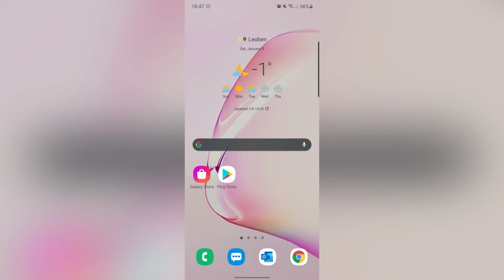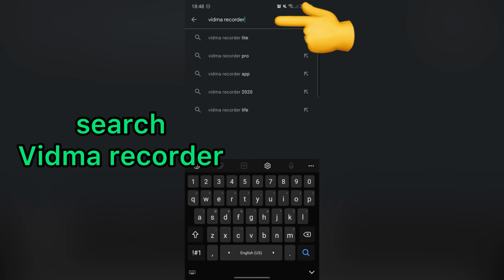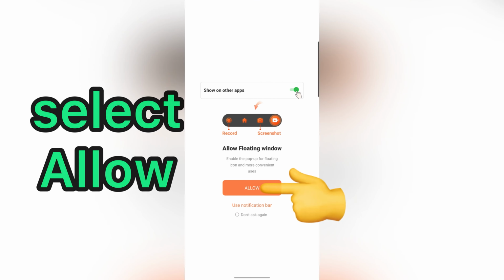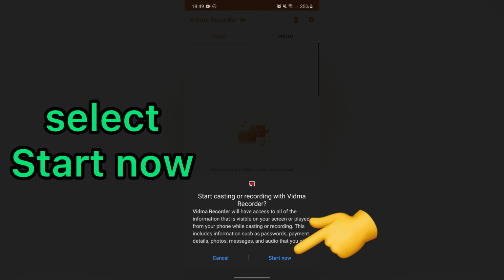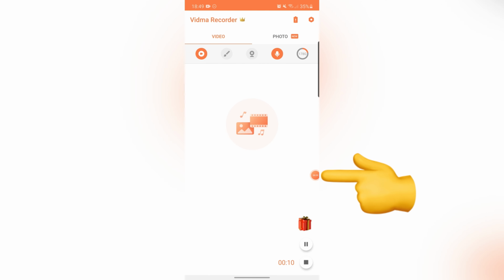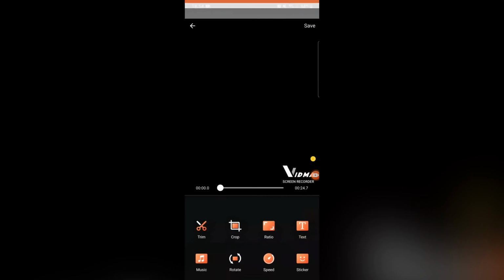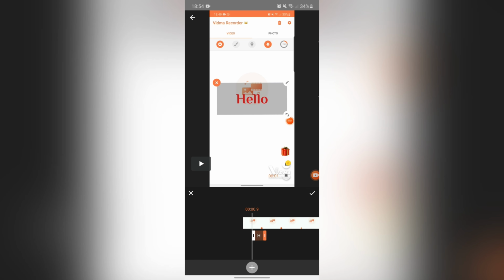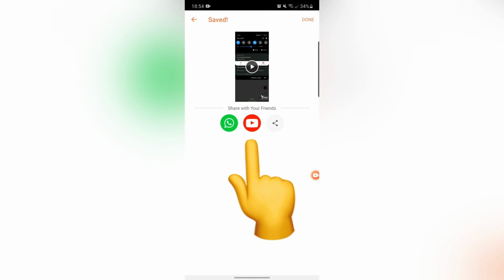Best Free Screen Recorder Application For Android - Vidma Recorder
If you are looking for best free screen recorder application for android, this video is for you.
Vidma recorder is one of the best free app for screen recording. Use this free screen recorder to screen record gameplay without time limit! Screen recorder without watermark! Vidma recorder is the best screen recorder for android. With this video you can learn how to record your android screen.
In this video we show you best free recorder screen in android and how to record screen with this application in your android device.
Information about this app:

Name: Screen Recorder, Video Recorder - Vidma Recorder

Compatibility:
Android (Varies with device)

Size: Varies with device

Price: Free
Also if you're looking for how to turn android into iPhone iOS 15, you can see this video